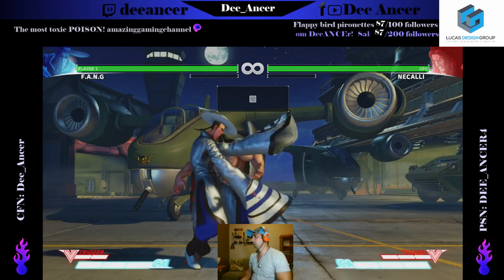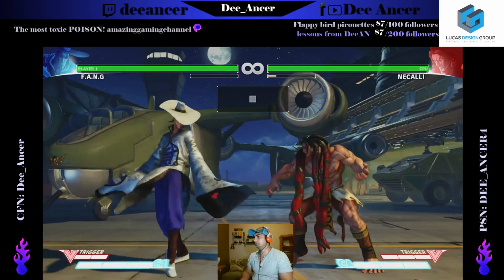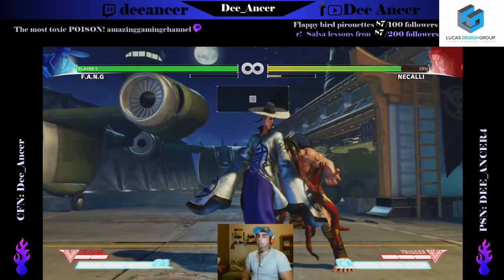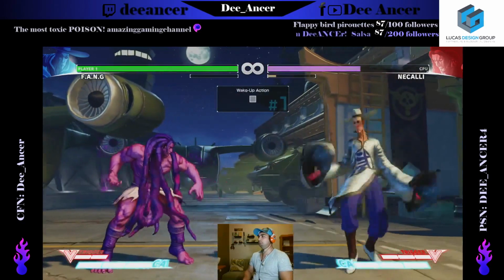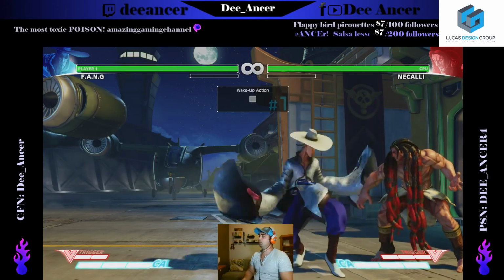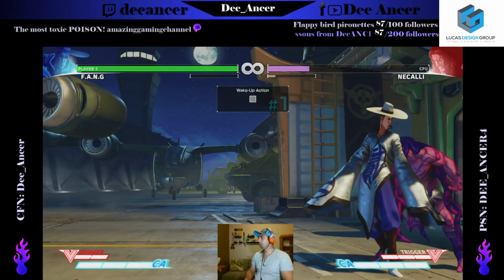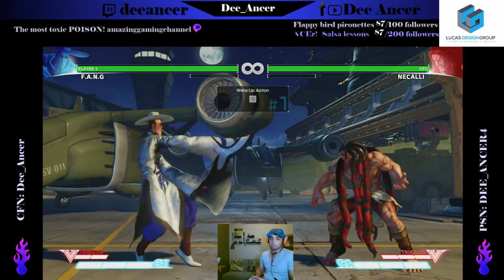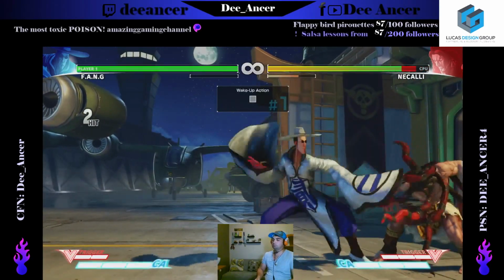How to Fight F.A.N.G. in SFV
This is a breakdown of F.A.N.G.'s offensive options and how to fight him for a less salty loss ;) or a w. Follow me for more live gameplay